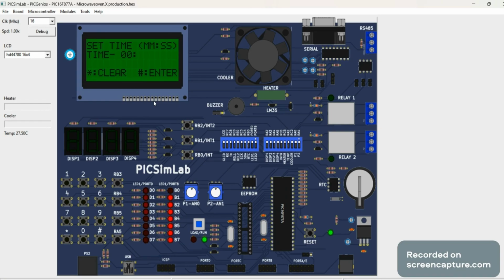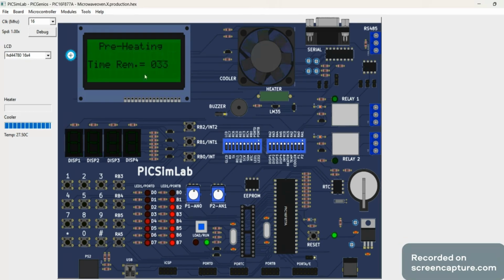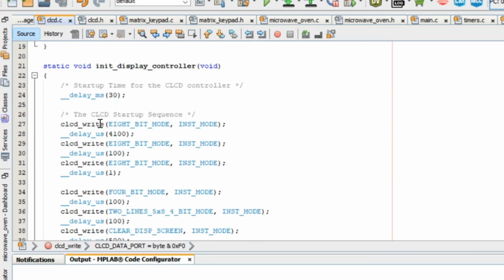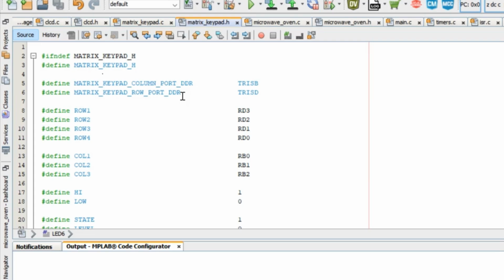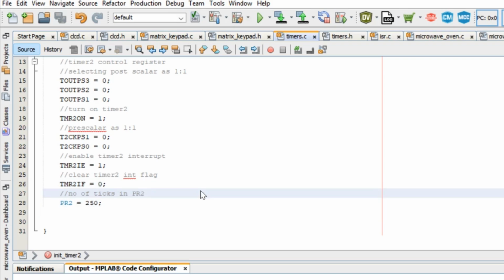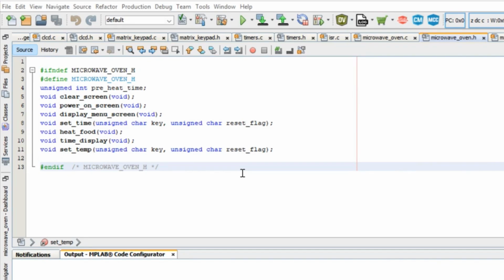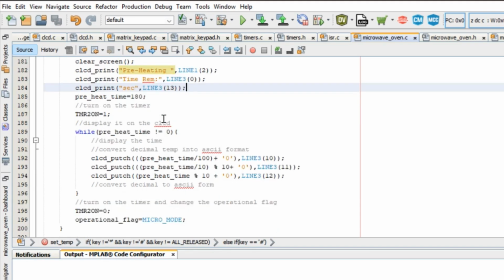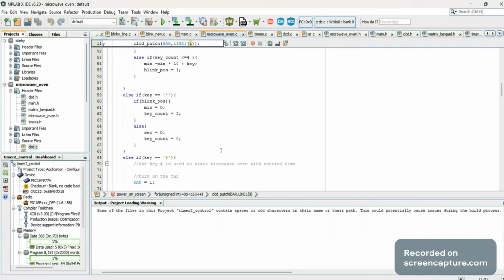Micro wave oven simulation using PIC 16F877A microcontroller | EMERTXE